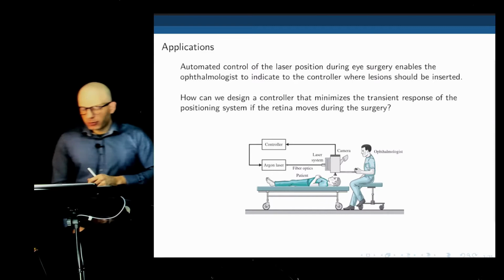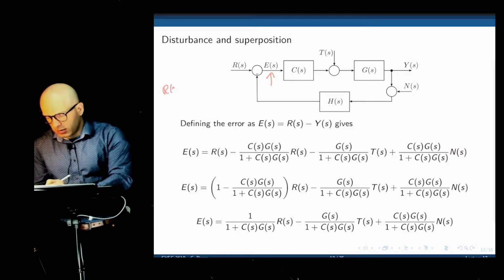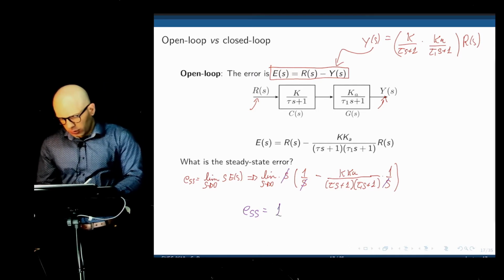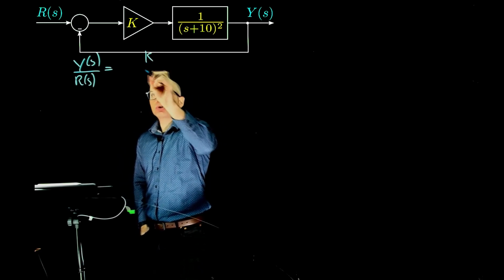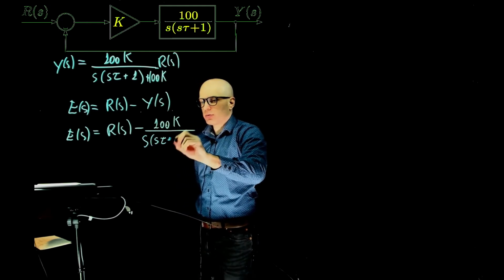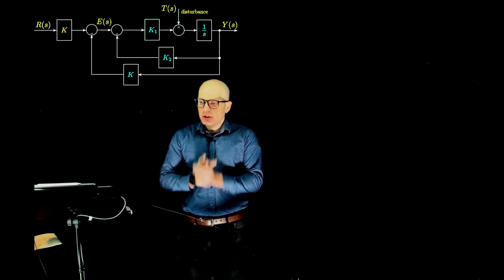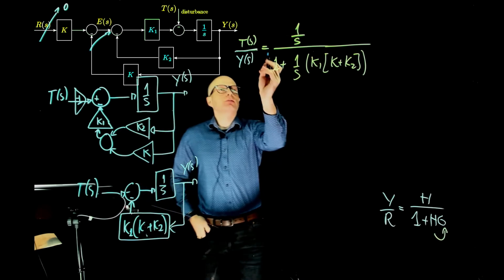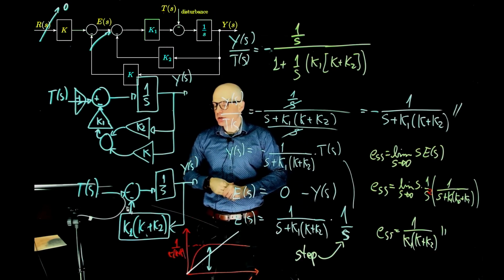Biomedical systems modelling and control - Lecture 18 - Steady-state error of closed loop systems